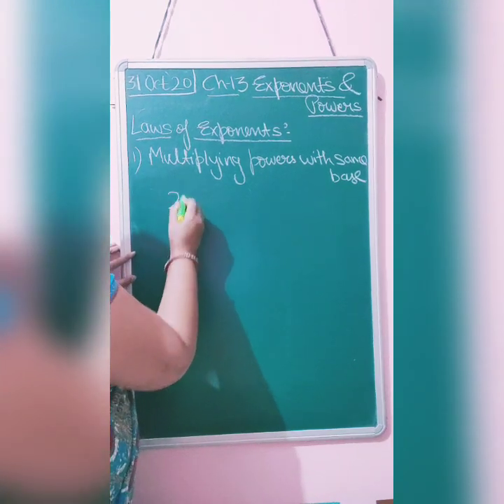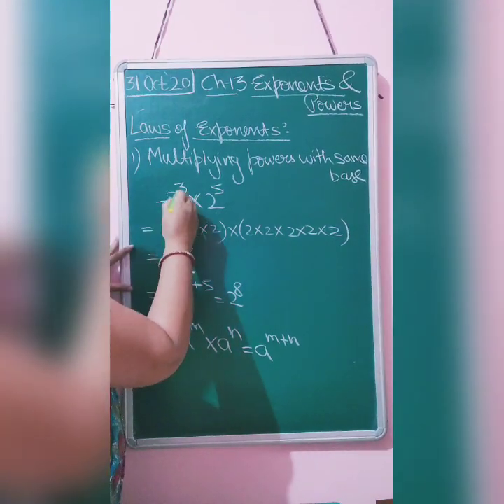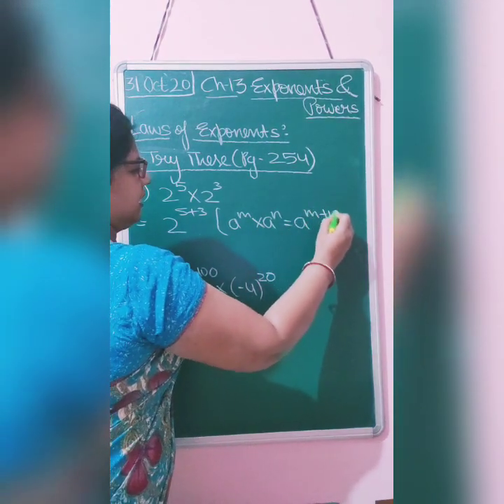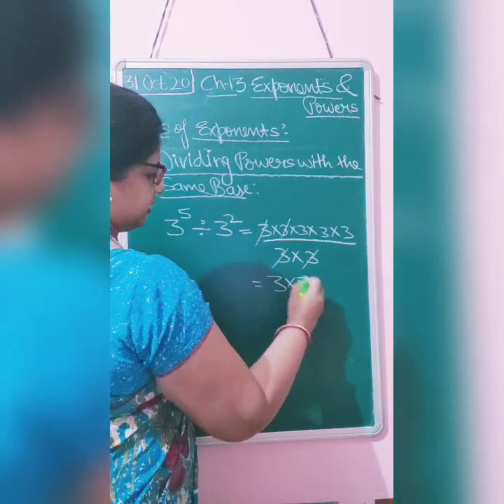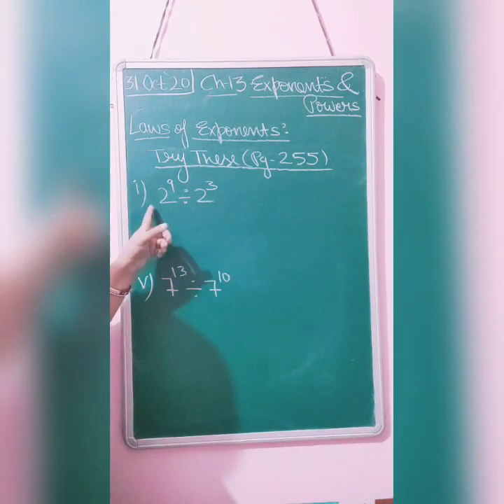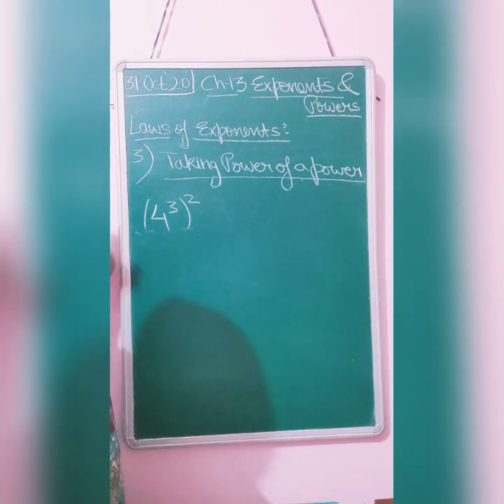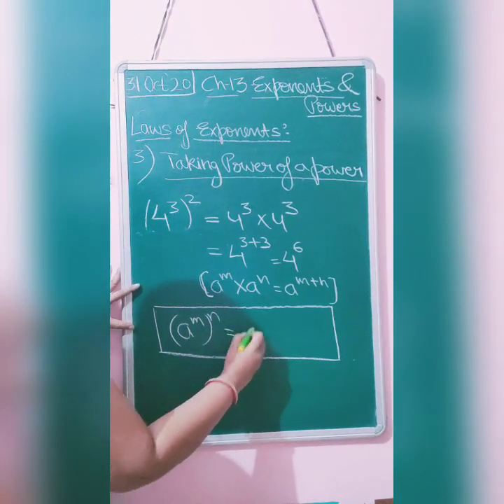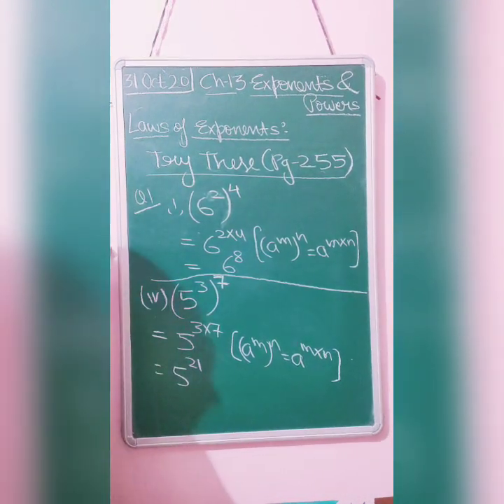|| CH- 13 || Exponents and Powers ||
We will learn here the laws of Exponents .